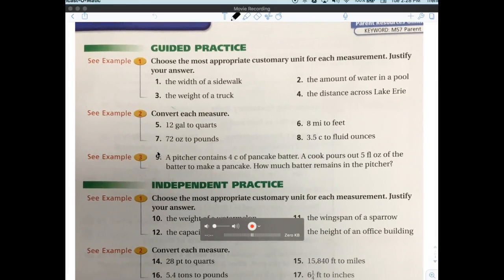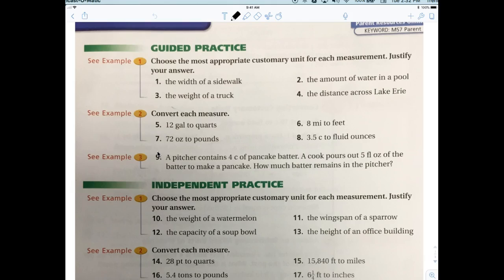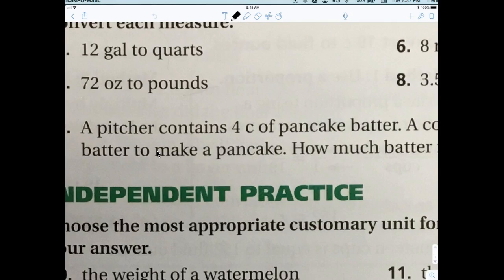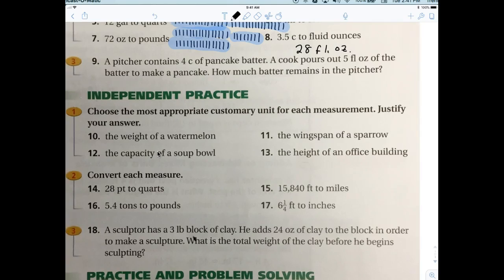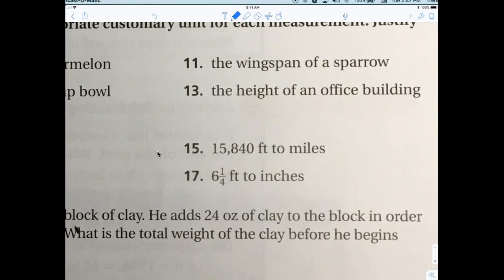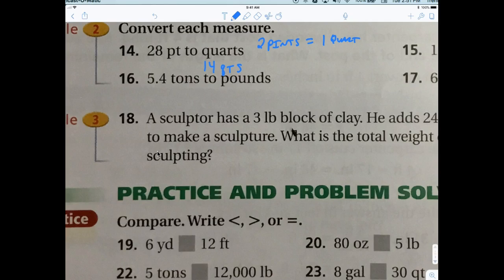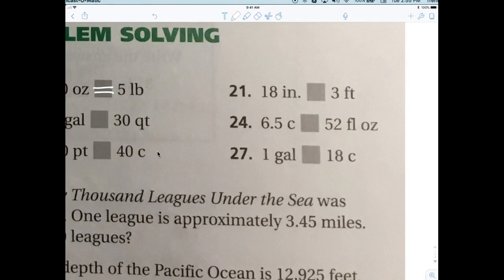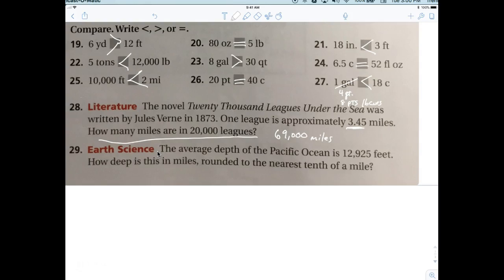6th grade section 5-6 work